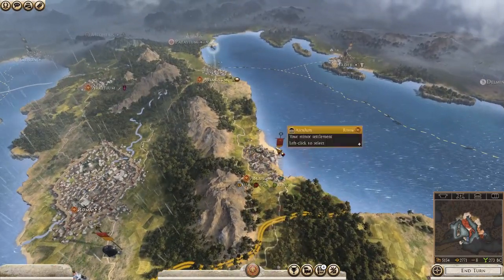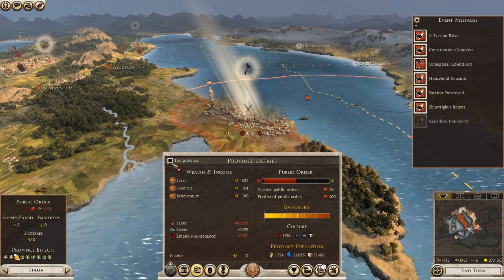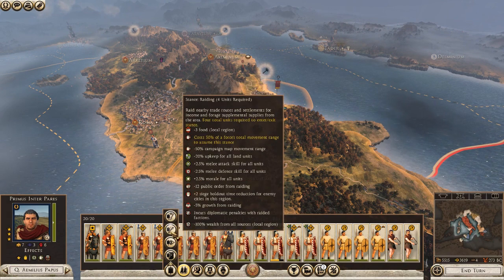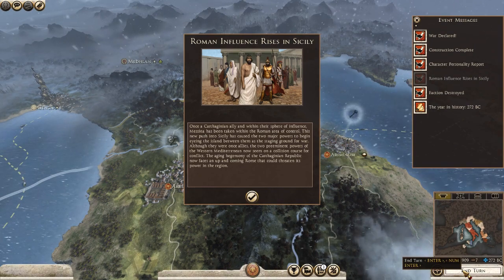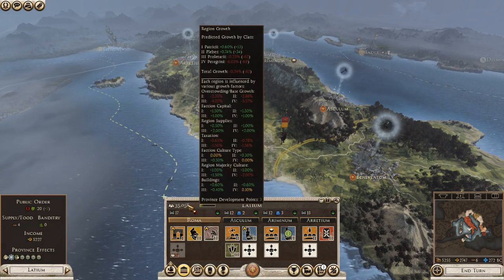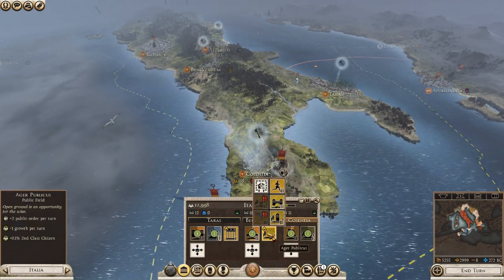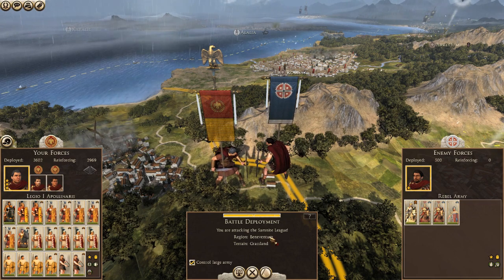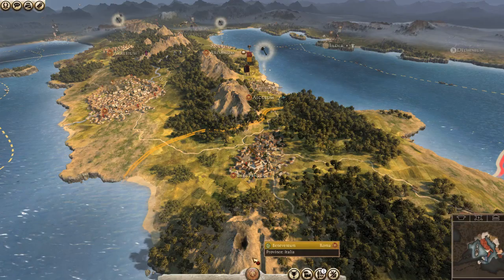10 - Total War - Rome 2 - DeI (As Rome) - Lets Play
Not a massive amount of violence in this one. Mostly dealing with Public Order, organizing my Navy and redeploying my legions.

Wiki links to Paestum and Christopher Marlowe that I discussed in this episode.